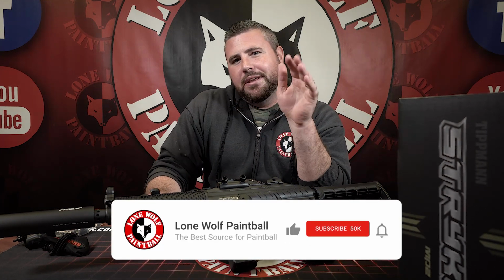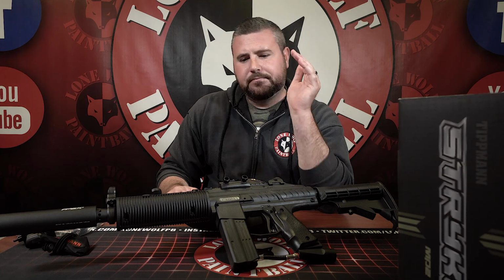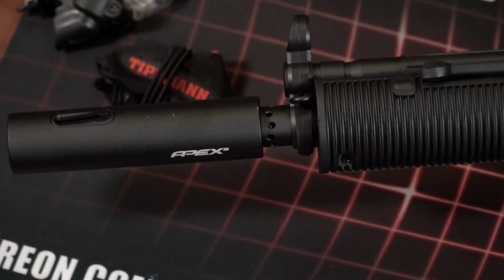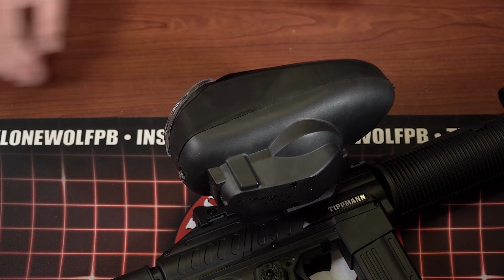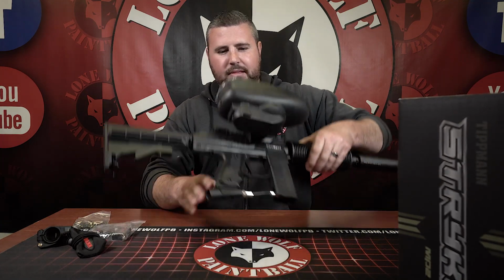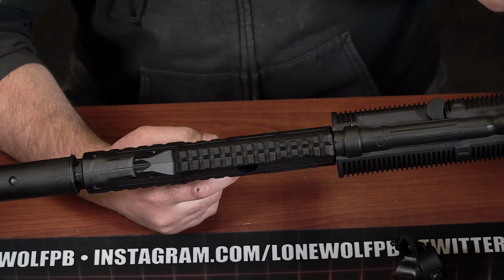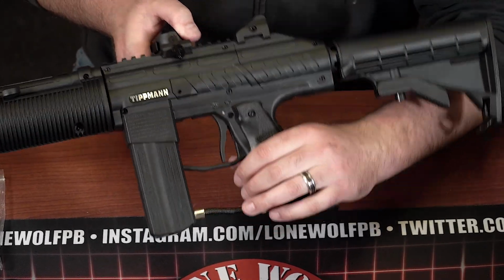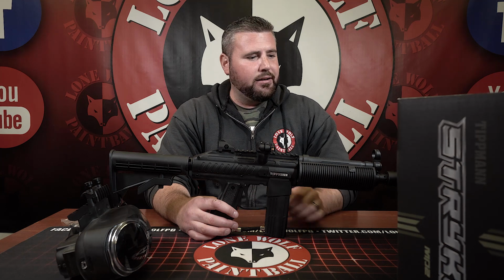Tippmann Stryker MP2 Elite Overview | Paintball Gun | Lone Wolf Paintball Michigan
Tony goes over the features of the Tippmann Stryker MP2 Elite paintball gun.